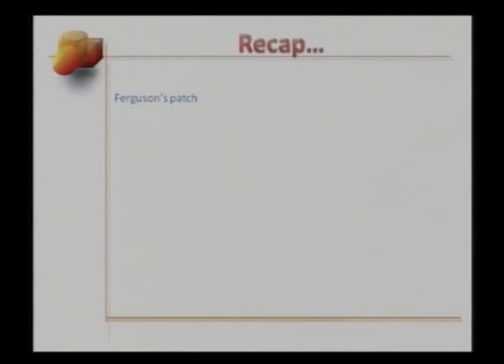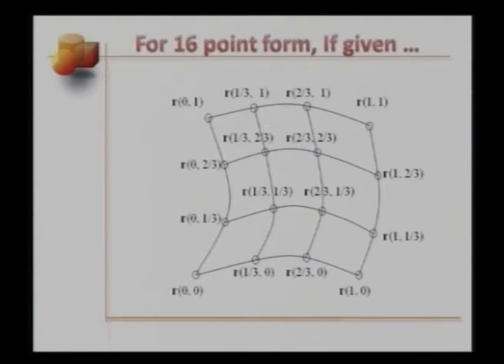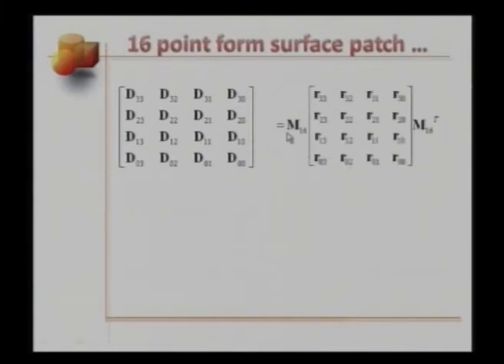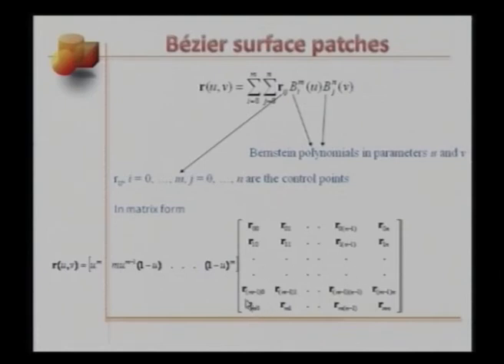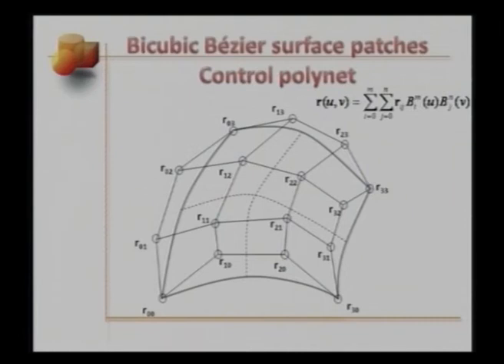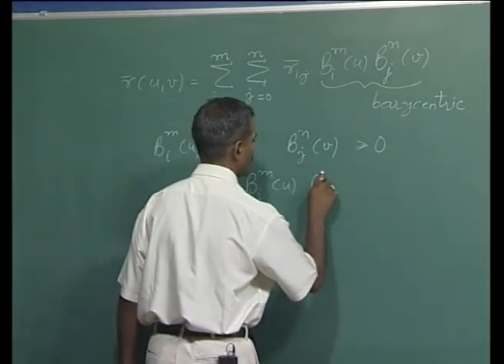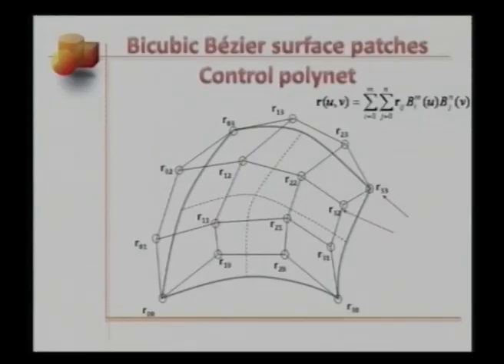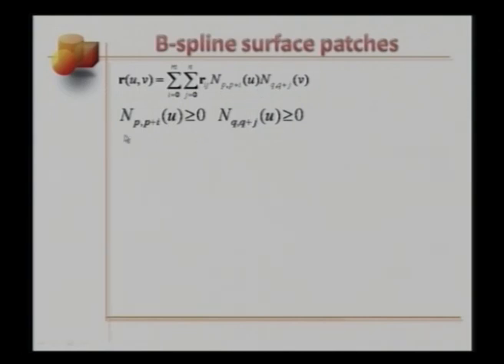Mod-01 Lec-37 Lecture-37